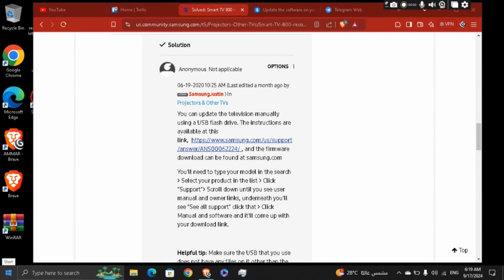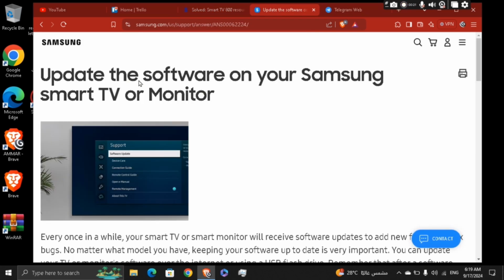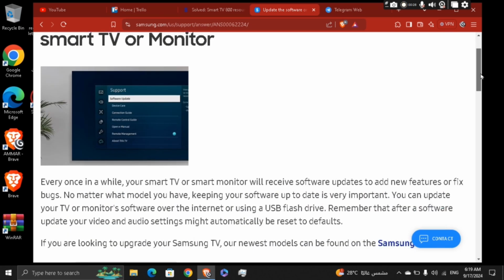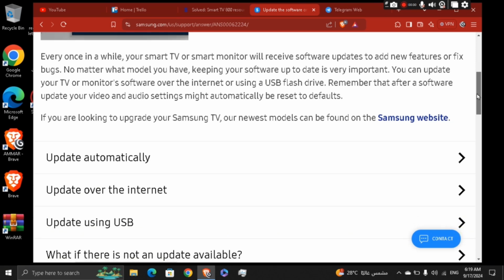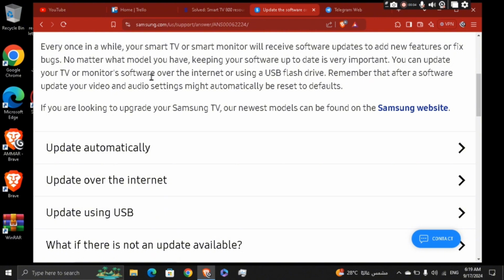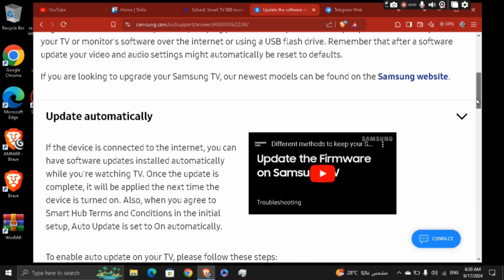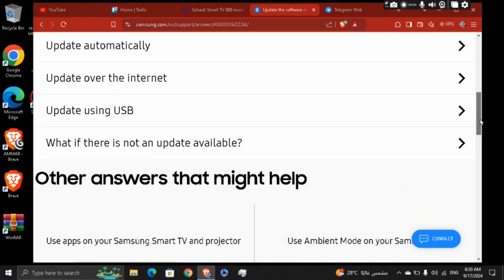How To Fix Samsung TV Update Error Code 800 - Quick Fix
How To Fix Samsung TV Update Error Code 800

Hey everyone! 👋
In this video, I'll show you how to fix the Samsung TV update error code 800. 📺🔧
I’ll guide you through the troubleshooting steps to resolve this update issue and get your Samsung TV back to functioning properly.